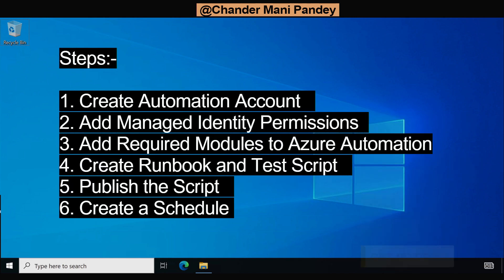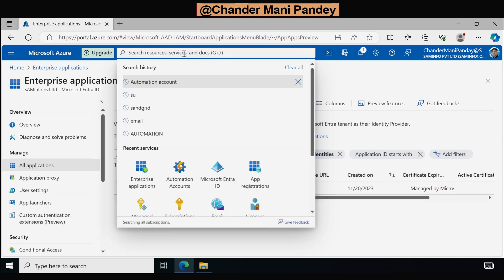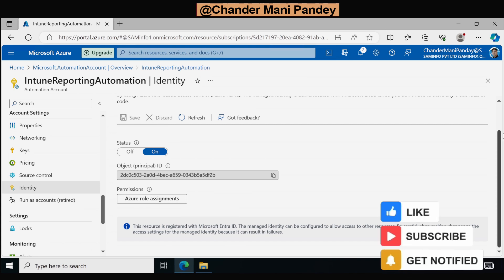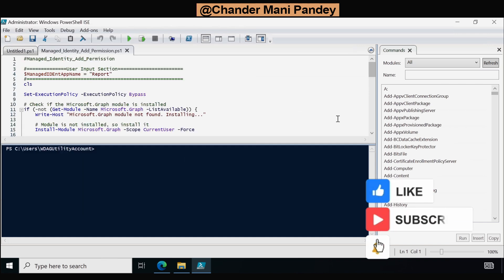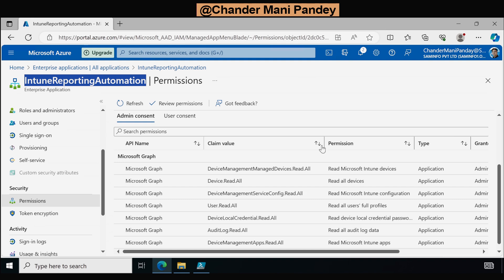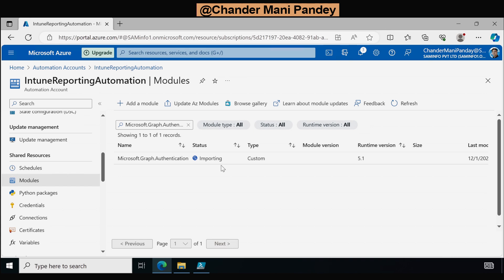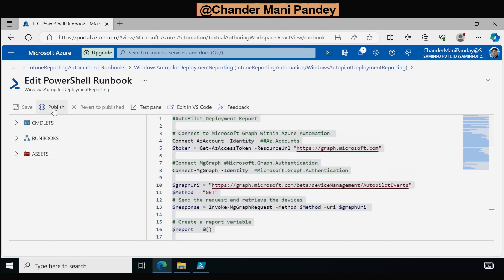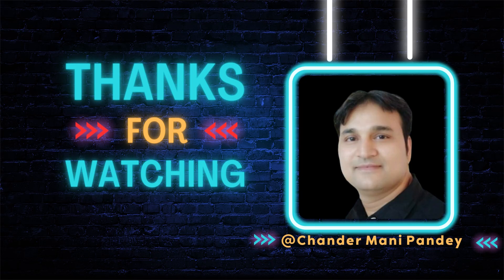Microsoft Intune Reporting Using Azure Automation With System Assigned Managed Identity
👉 In this video, we'll show you how to use Azure Automation with System Assigned Managed Identities to create reports in Intune.

System Assigned Managed Identities let you manage identities in Azure using system-level accounts, which makes it easier to get started with Azure Automation. We'll show you how to create a report in Intune using the Azure Automation module, and then we'll discuss some of the benefits of using System Assigned Managed Identities with Intune reports.

⏱️ Timestamps:
✅ 00:13 Intro
✅ 01:48 Create Automation Account
✅ 05:50 Add Managed Identity Permissions
✅ 09:16 Add Required Modules to Azure Automation
✅ 11:37 Create Run books and Test Script
✅ 13:08 Publish the Script
✅ 13:42 Create a Schedule